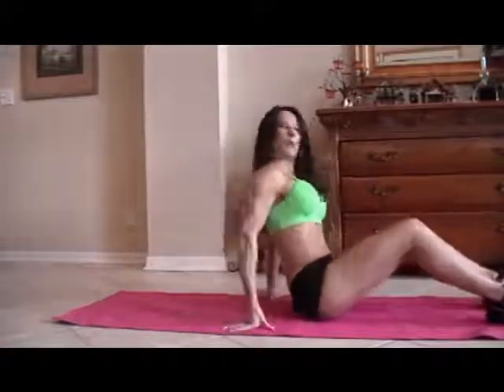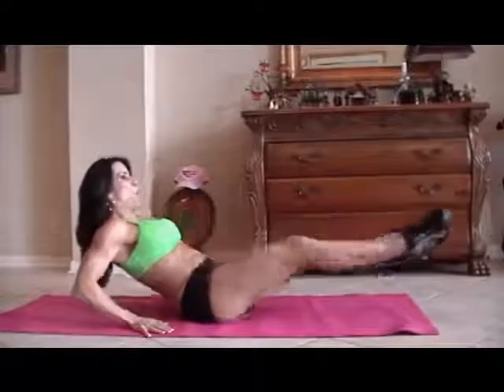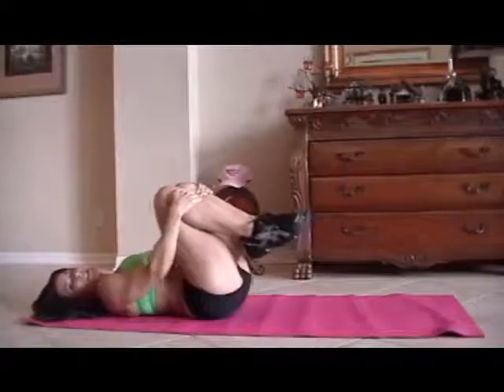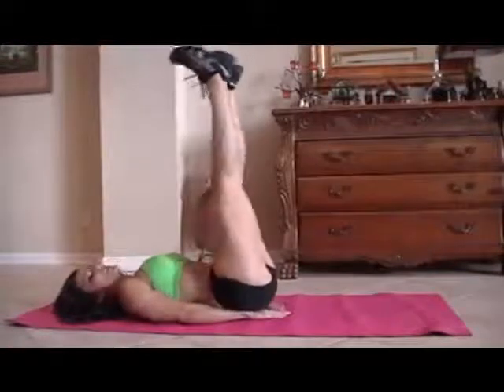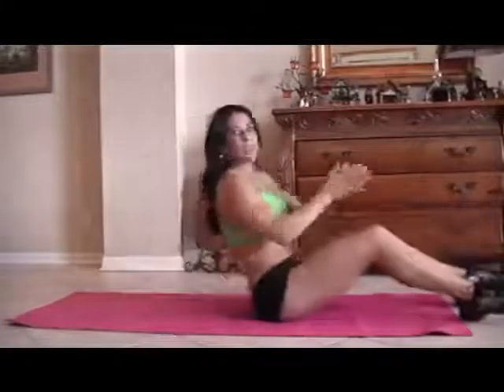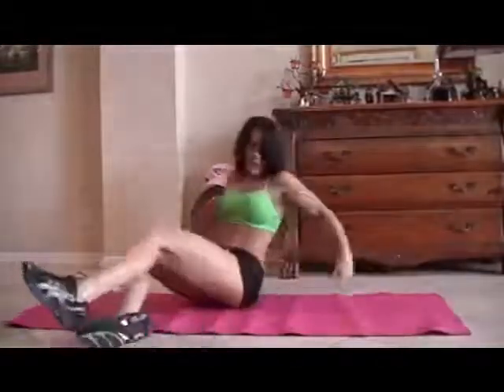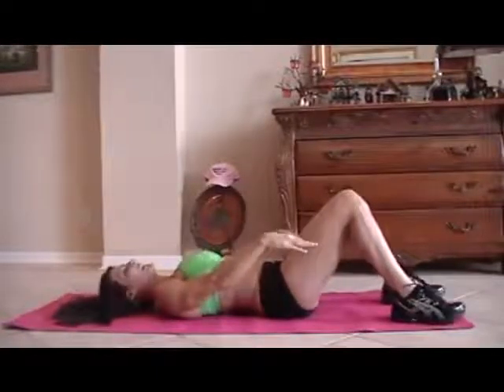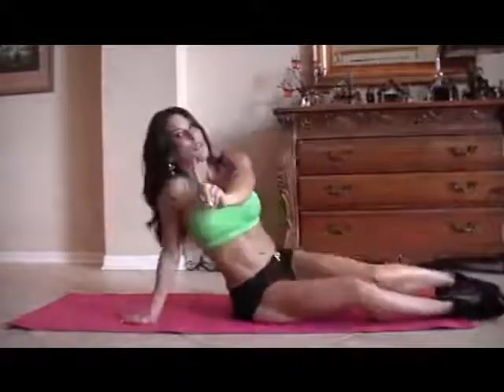10 Minute AB workout ♥ FITNESS - Please subscribe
Keto Max Shred CPS (US)
Eagle Eye X700 - Tactical Flashlight (US)

Website ATM - $47 CTC (US,UK,CA,AU,NZ)
BOSS Revolution - Money iOS App – US
Breathe Green Charcoal Purifying Bag (US)
Lazada - Online Shopping and Deals Android App - ID
Keto Advanced Weight Loss (US,CA)
Eboost Health Products (US) CPS
GamerSaloon - Video Game Tournaments (Multiple GEO's)
Breathe Green Dust Mite Fighter (US)

Crystal White Smile - CPS (US)